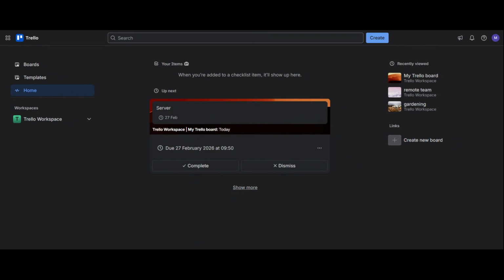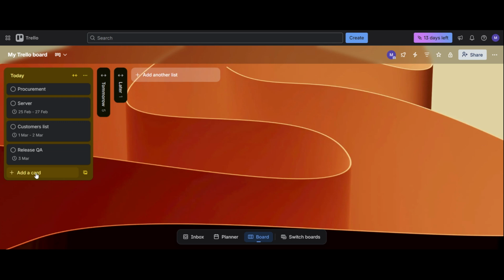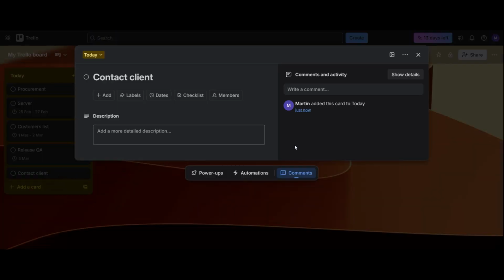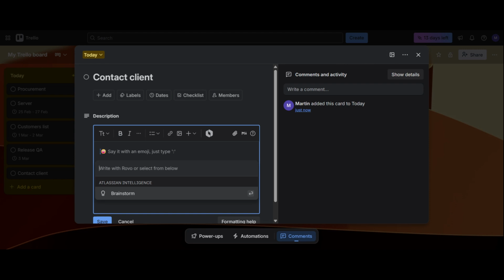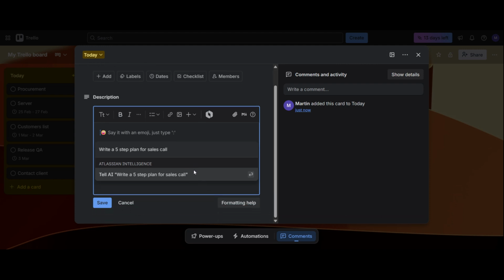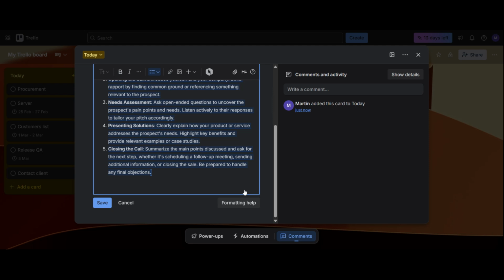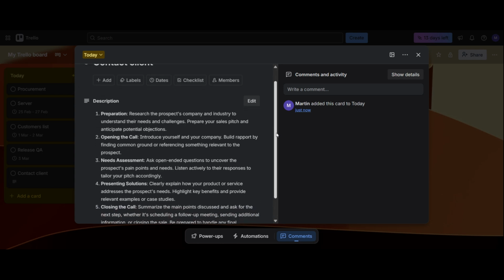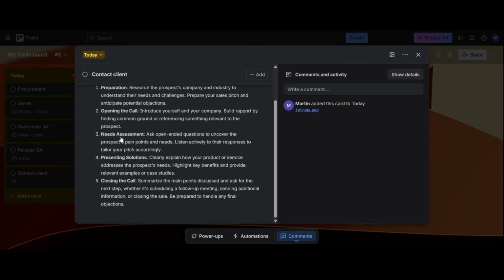How To Create Trello Tasks With AI (2026 Easy Guide)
Learn how to create Trello tasks using the built-in AI Writing Assistant to generate detailed descriptions in seconds.
Follow this step-by-step guide to boost productivity and streamline your workflow with Trello AI.

Timestamps:
0:00 Introduction
0:28 Open Trello board
0:48 Add a new card
1:16 Open the card details
1:34 Use Writing Assistant
2:05 Enter AI prompt
2:32 Insert generated text
2:50 Edit and save task
3:05 Final tips and outro

Trello AI, how to create Trello tasks with AI, Trello writing assistant tutorial, Trello AI guide 2026, how to use Trello AI, create Trello card with AI, Trello productivity tips, Trello automation tutorial, AI project management tools, Trello card description generator, Trello step by step guide, Trello for beginners, AI task management, Trello workflow tips, Trello board tutorial